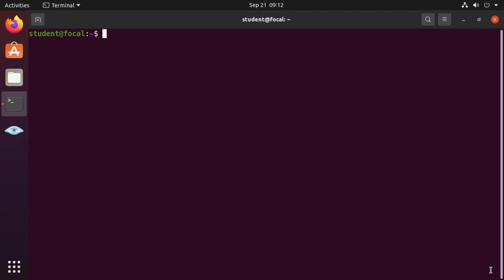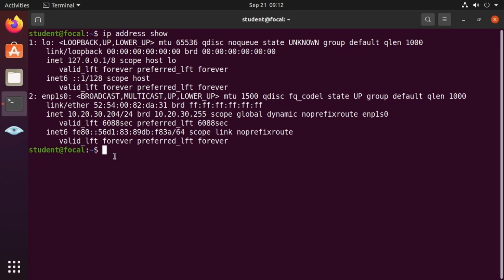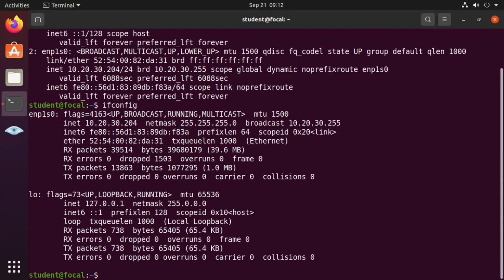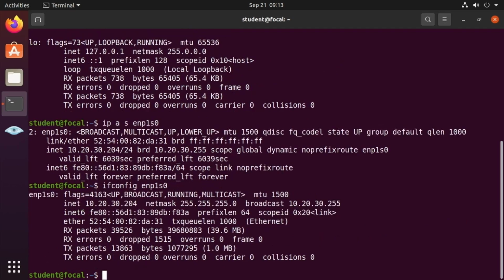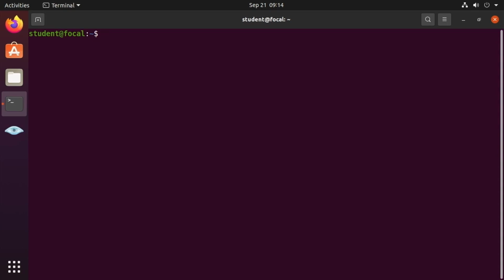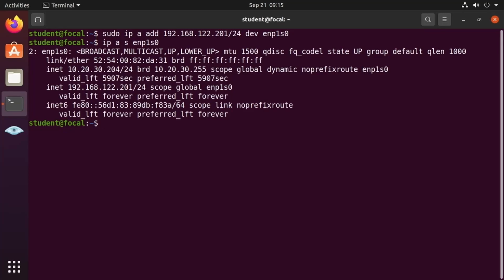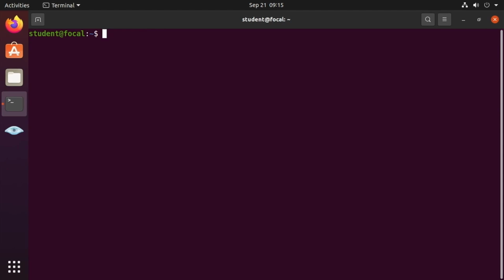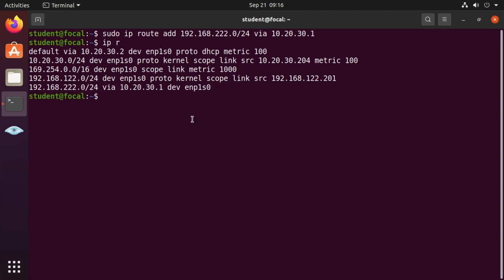IP COMMAND LINUX | explained and executed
In this video, we break down the powerful "ip" command in Linux, a must-know tool for network configuration and management.
different way of seeing the ip address like ifconfig.